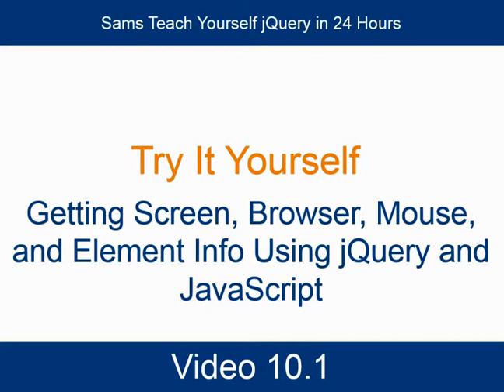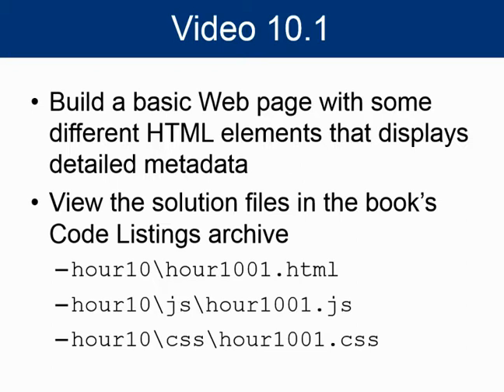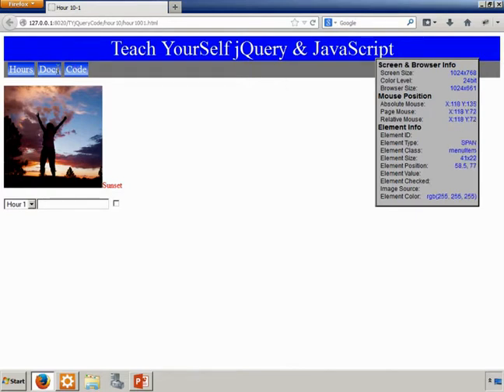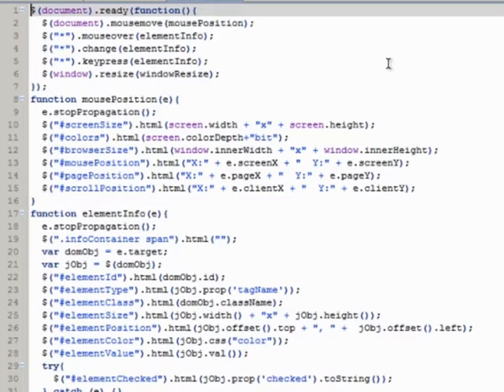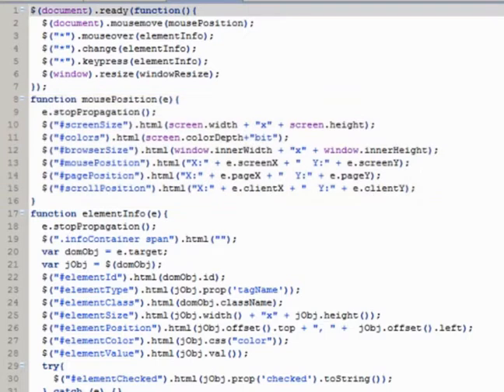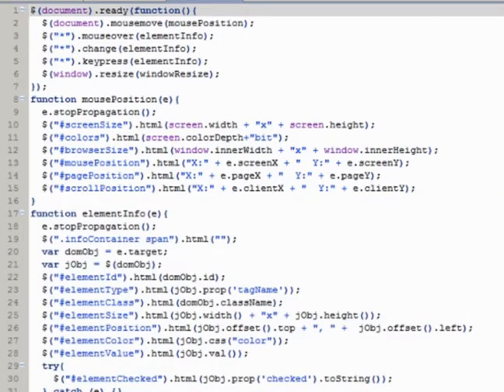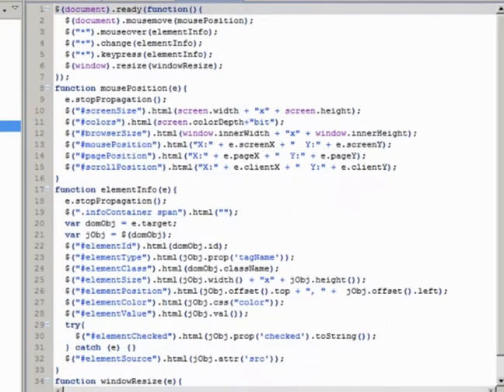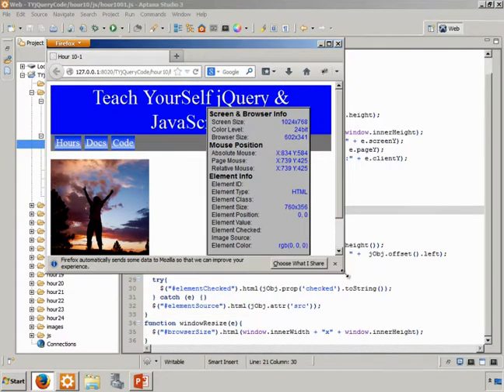00029 Get Screen Browser Mouse and Element Info Using jQuery and JavaScript